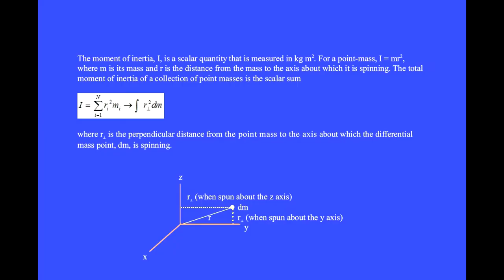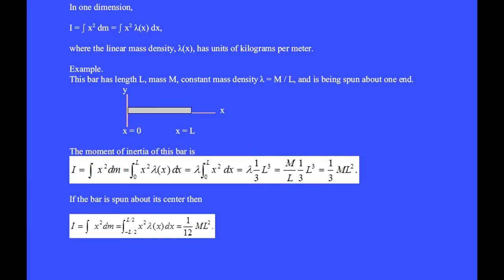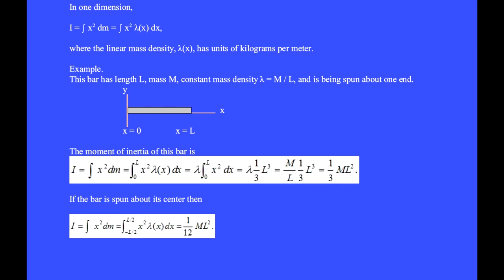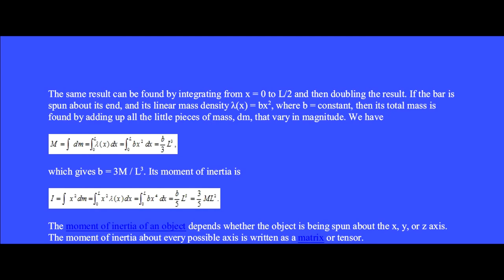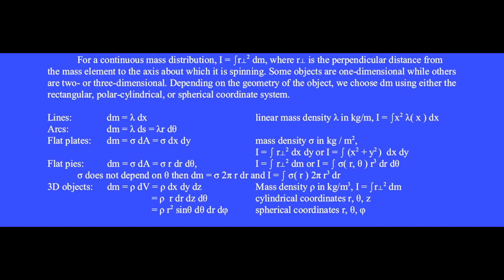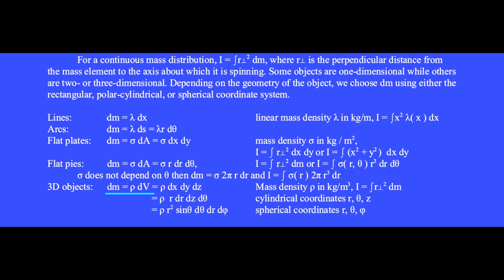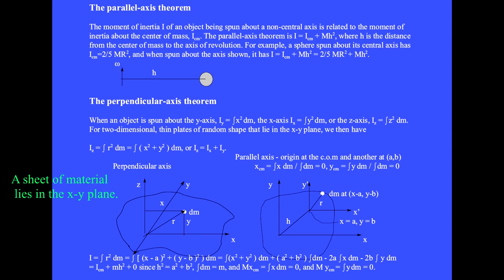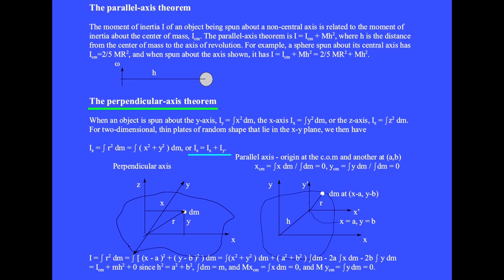How to use integration to calculate the moment of inertia.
Learn how to use integration to determine the moment of inertia of lines, disks, spheres, cones, and parabloids having constant or varying mass densities. Learn how to use integration to derive the parallel axis theorem and the perpendicular axis theorem. For more physics videos by Dr. Robert Dalling, click the channel The playlist is Physics-by-Robert-Dalling.